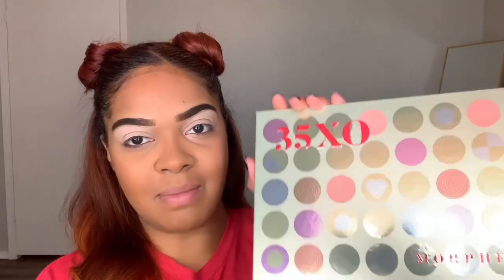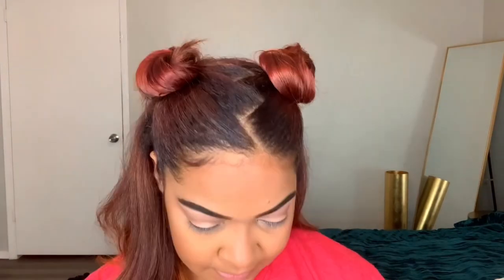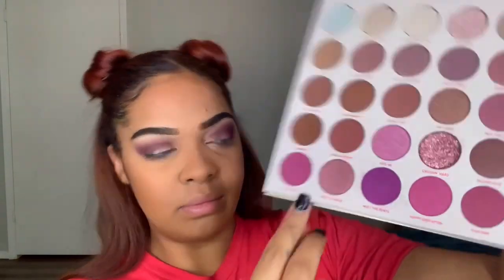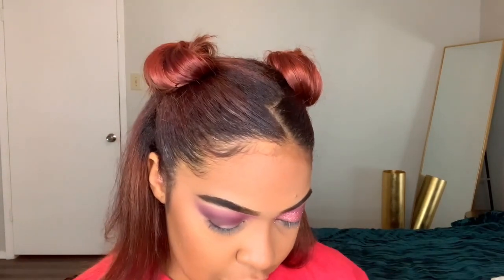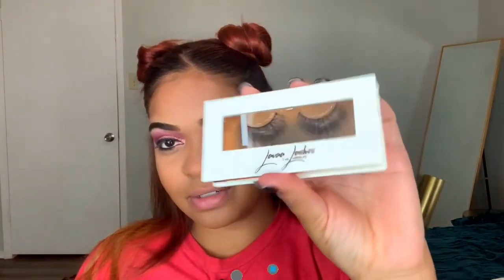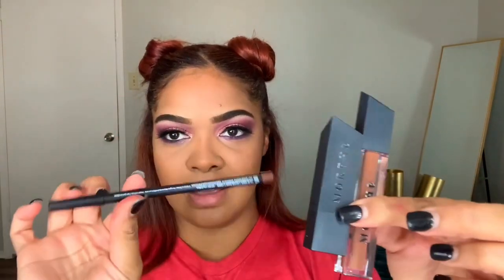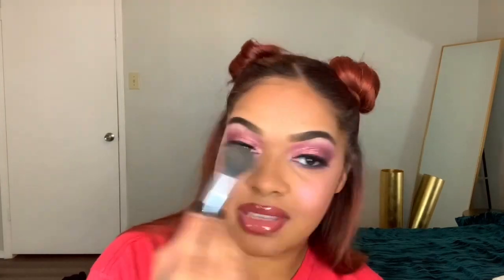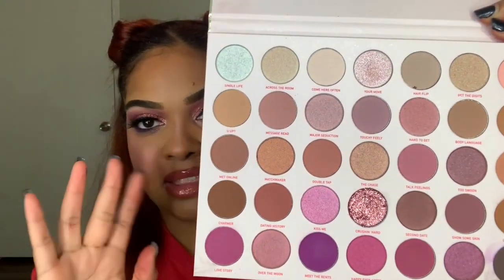*NEW* Morphe 35 XO Palette Demo & Review | Giveaway Closed !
Watch the video all the way through please & thank you 💖

Product breakdown👇🏾
@morphebrushes NEW! 35XO Palette
Aracelli Eyeliner
@BHCosmetics Blacklight Highlighter Palette
@milanicosmetics 2N1 Foundation
@maccosmetics Studio Fix Fluid NC45
@prettyvulgar concealer